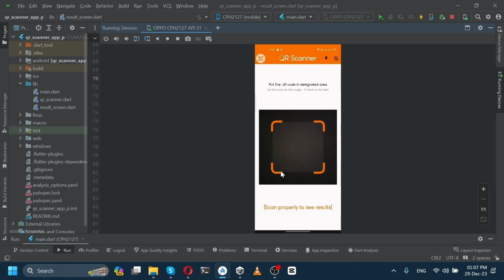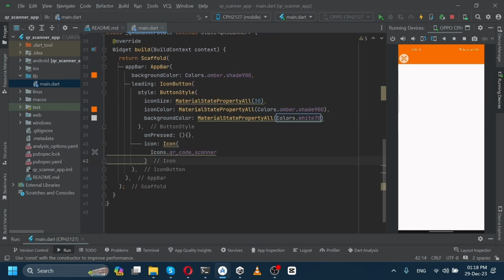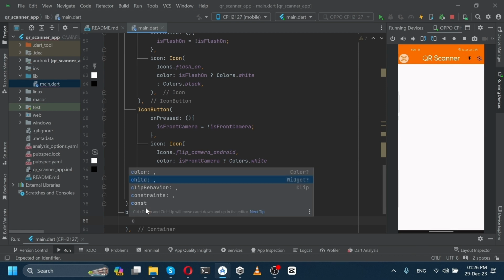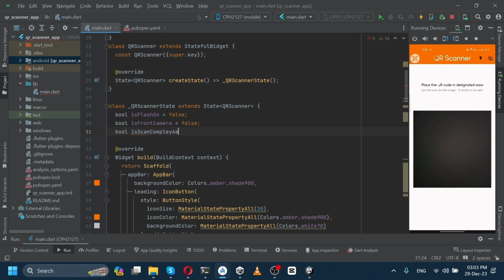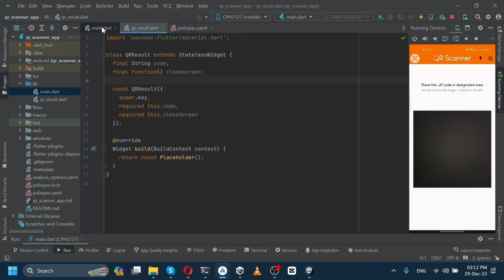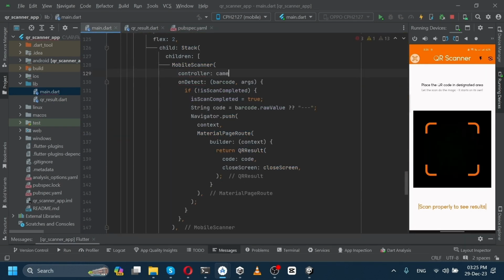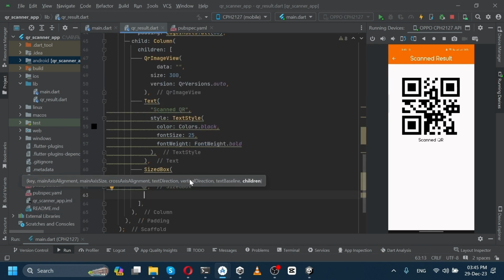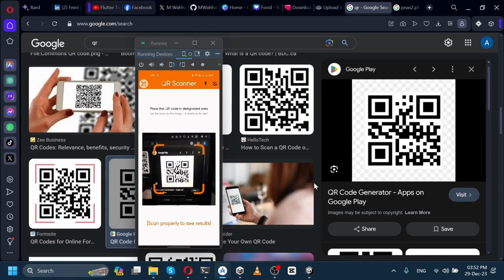From Beginner to Code Master: Build Your First QR Scanner App with Flutter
Ready to unlock the secrets hidden in squares?   This Flutter tutorial equips you to build a powerful QR scanner app!

⚡️ Master essential skills: Design a sleek UI, conquer state management, and integrate the magic of the qr_flutter package.✨

😎 Scan anything, anywhere: From business cards to restaurant menus, unlock hidden links, discounts, and surprises!

🔦 Take your skills to the next level: Add features like flashlight, history, and custom actions to make your app stand out.

Ready, set, scan! Start coding your Flutter adventure today! 🎬